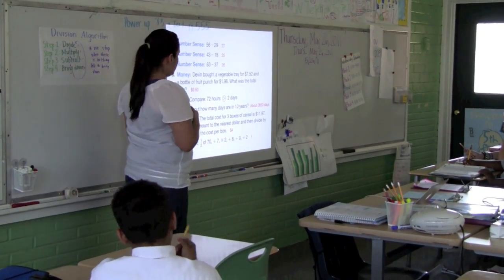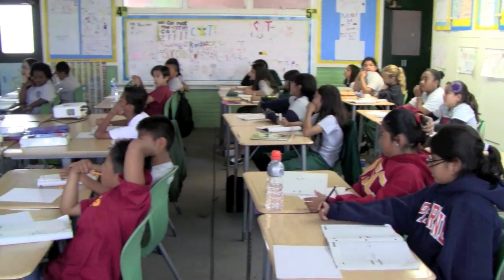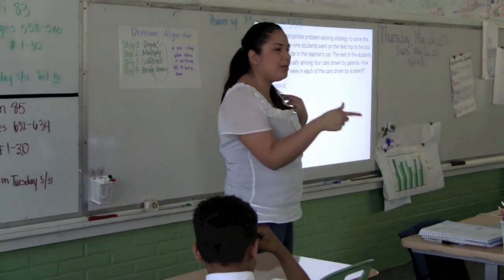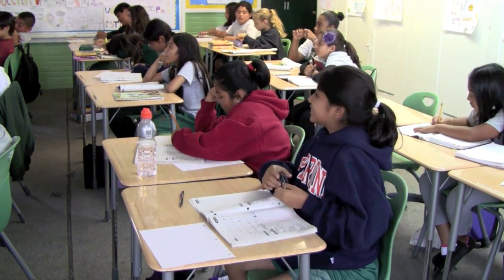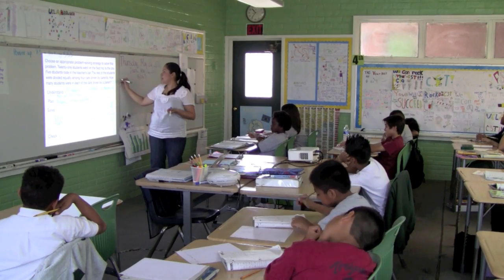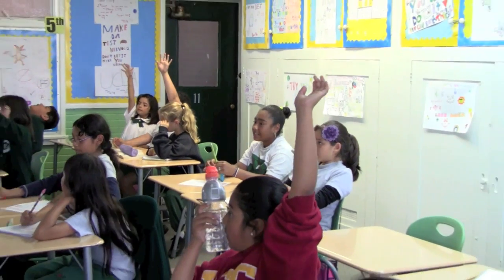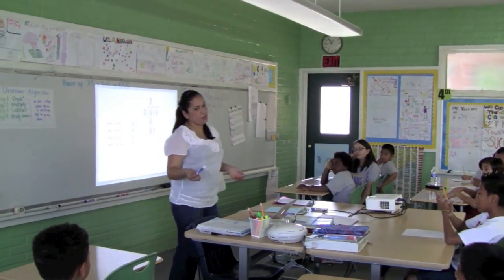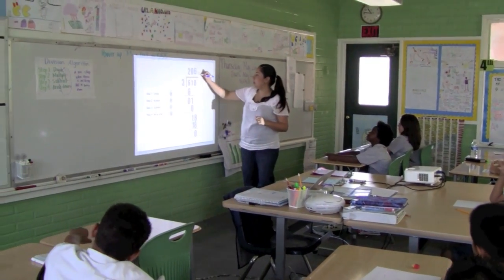Ms Aguayo 5/26/11 (part 2)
Ms Aguayo 2